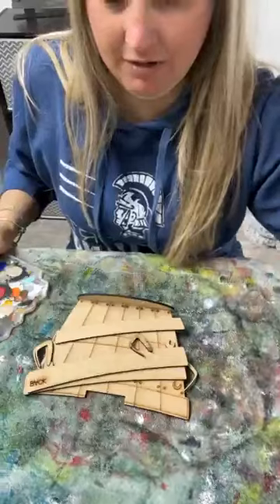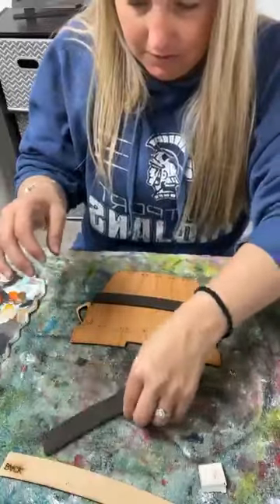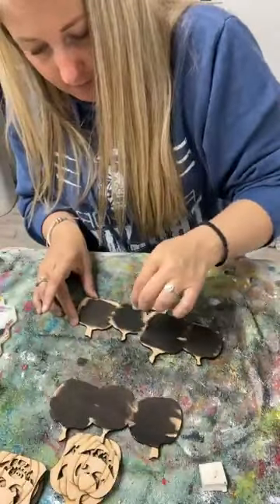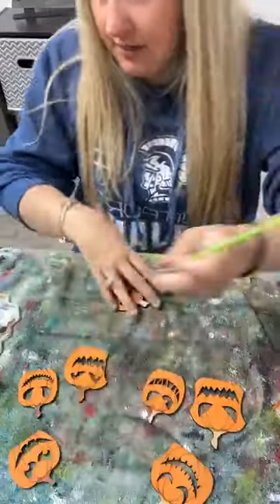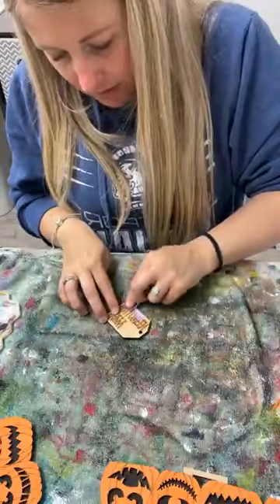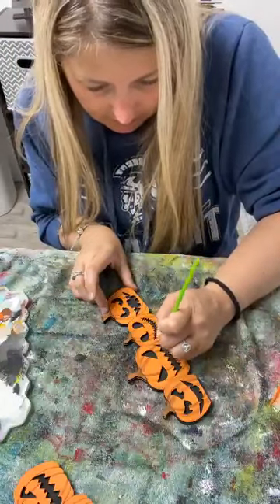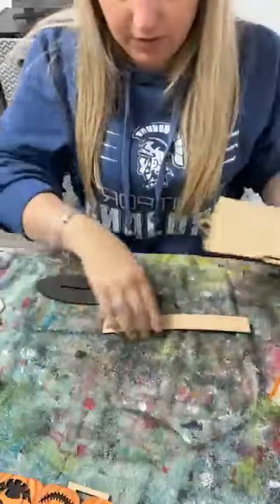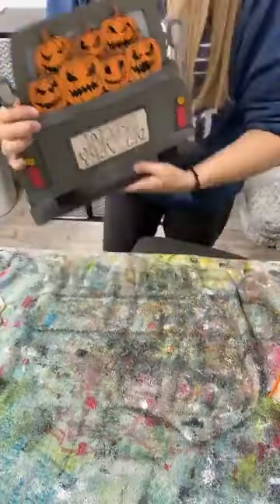Apple Basket & Jack O Lantern